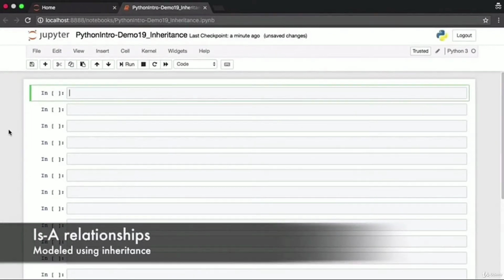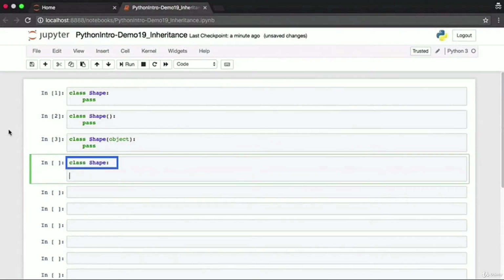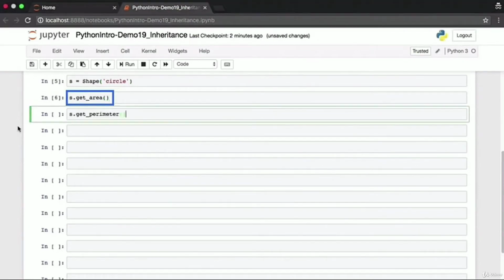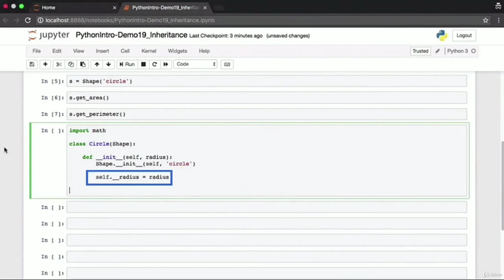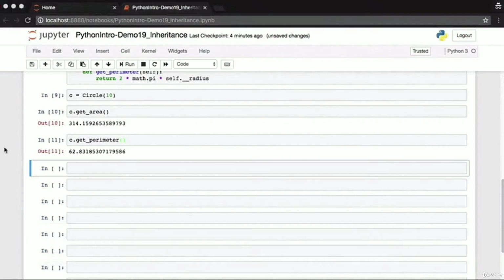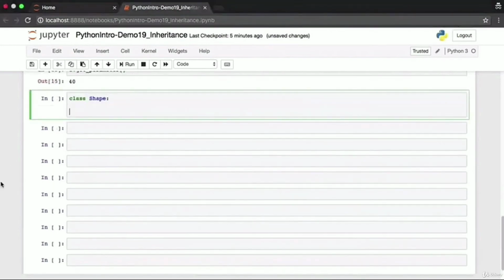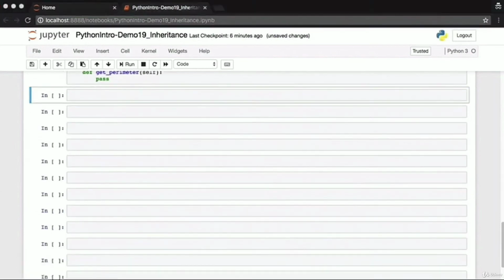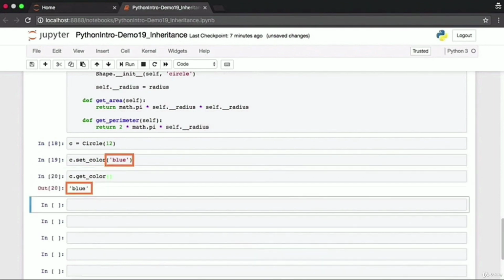ML Tutorial 19 - INHERITANCE